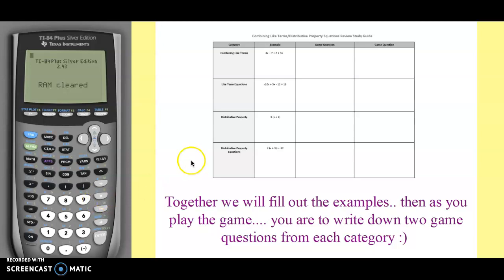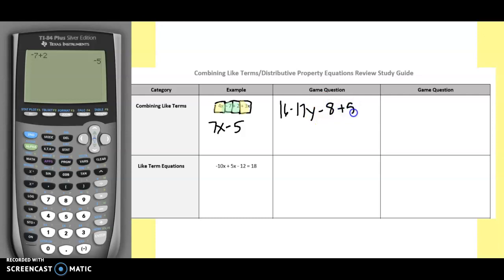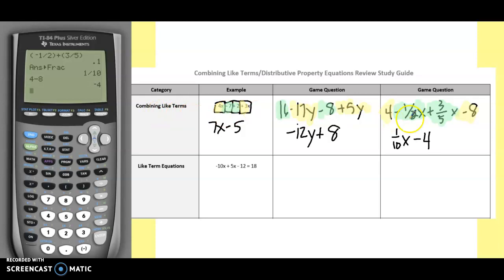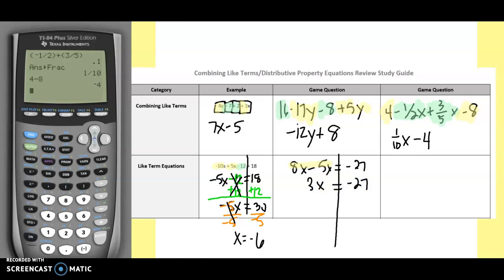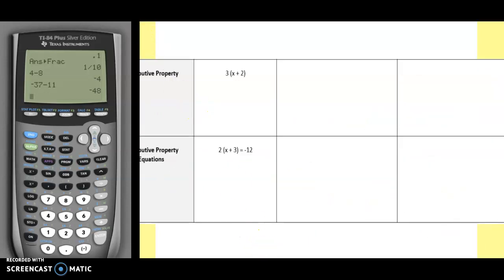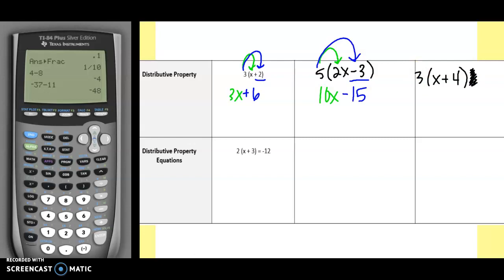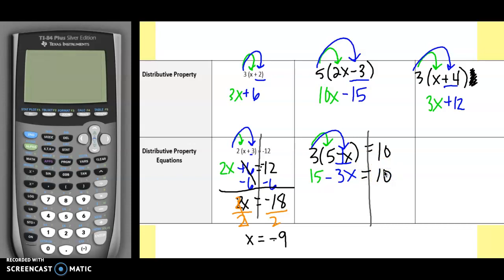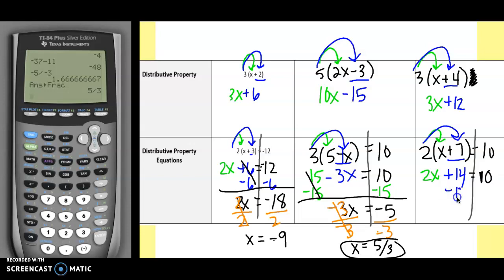3-14: CLT/DP Review